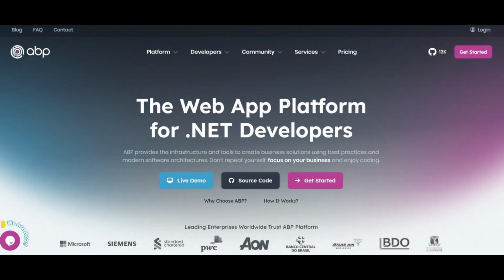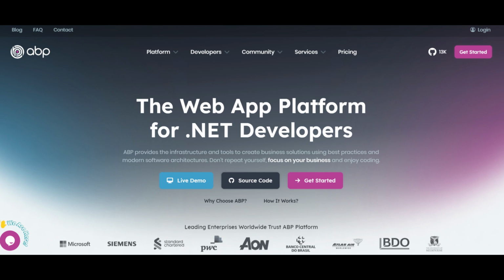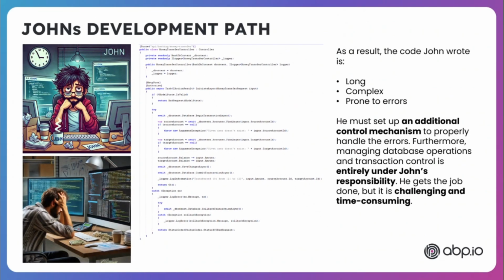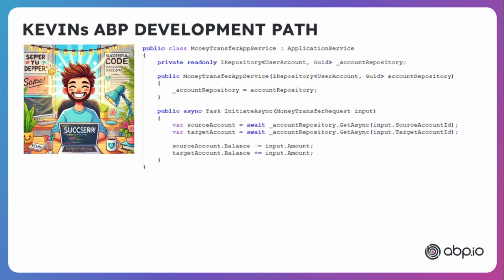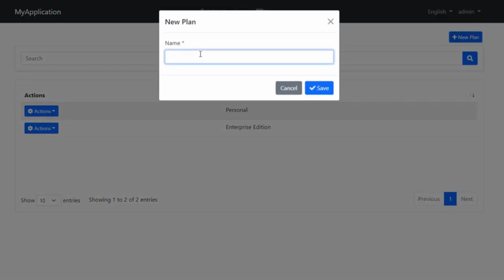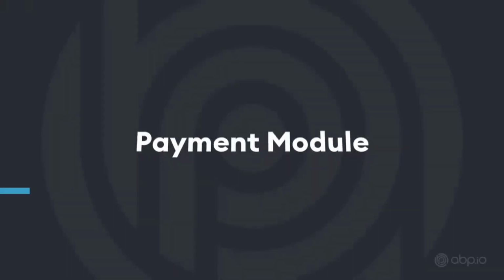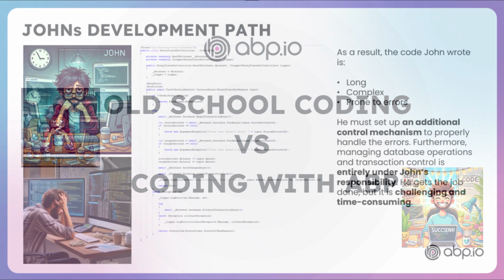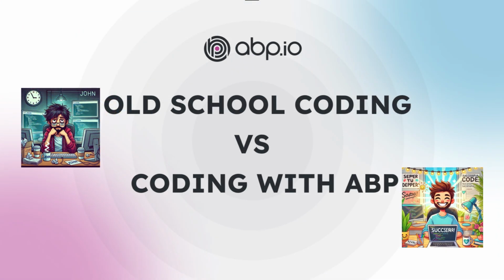Old School Coding vs. Coding with ABP: A Developer's Journey!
In this video, we’ll explore the challenges and triumphs of Old School Coding, where John navigates the traditional coding landscape, and Coding with ABP, where Kevin leverages the power of the ABP Framework to streamline his development process.

🔍 What to Expect:

John’s Journey: Discover the ups and downs of coding without modern frameworks and how it shapes his approach.
Kevin’s Approach: See how ABP simplifies complex tasks, enhances productivity, and accelerates project delivery.
Real-World Examples: Watch as both developers tackle similar challenges with vastly different strategies.
Which approach reigns supreme? Tune in to find out!